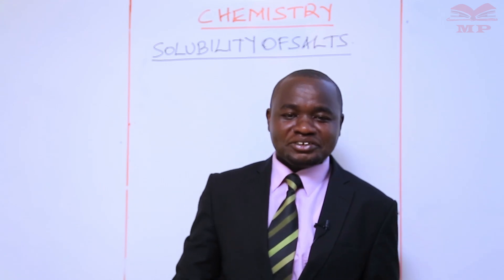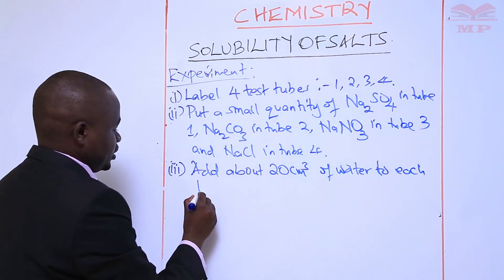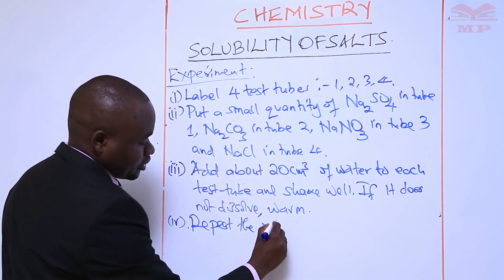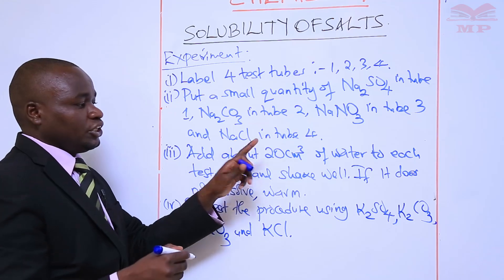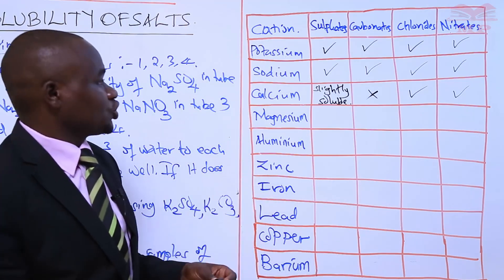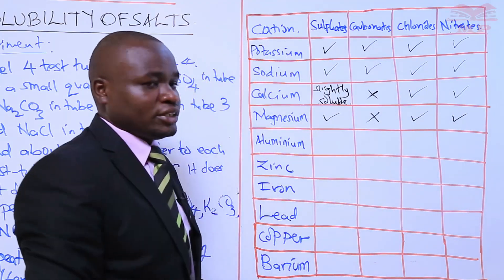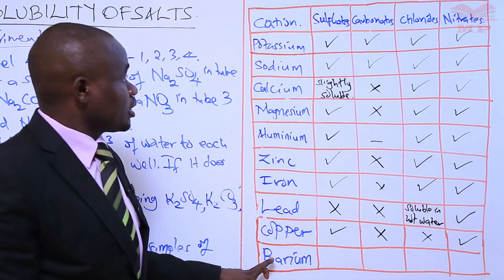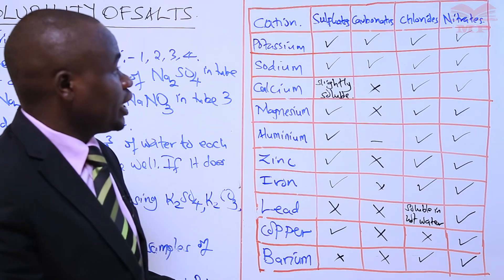Chemistry Form 2 - Solubility of Salts